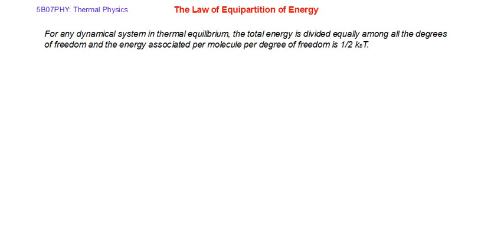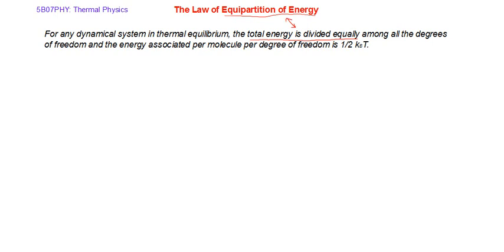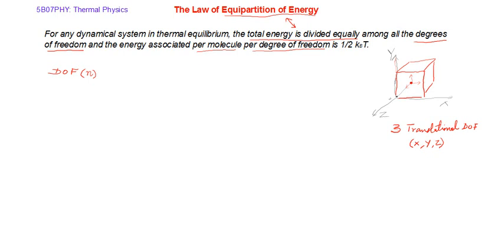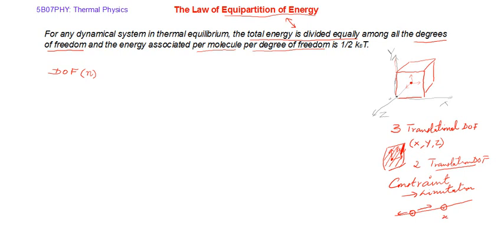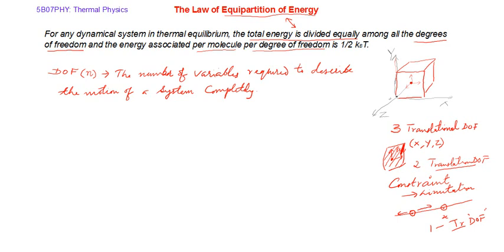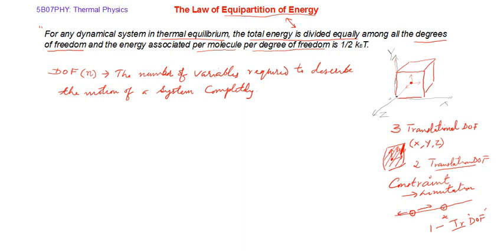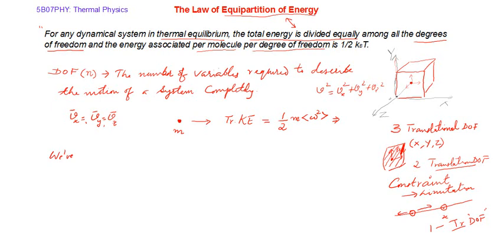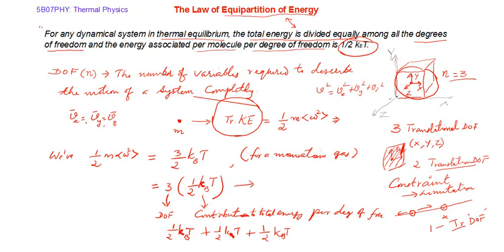Law of Equipartition of Energy